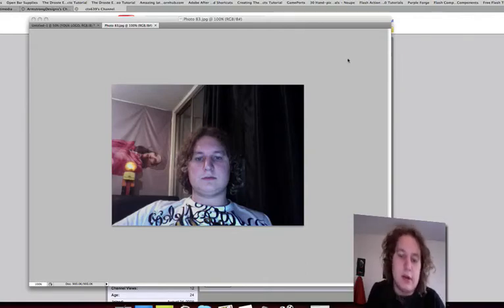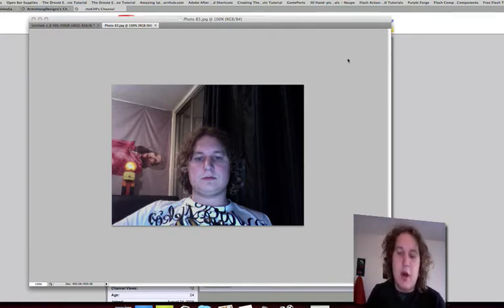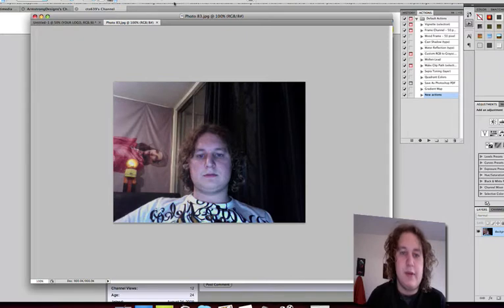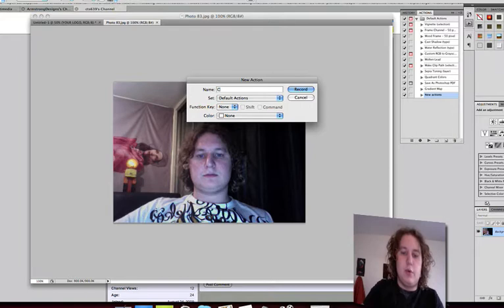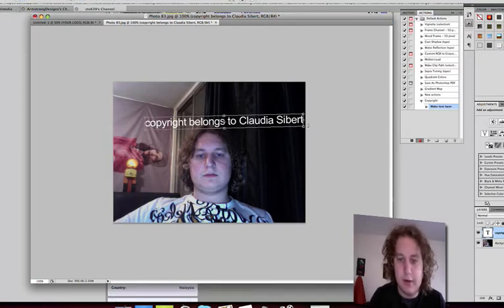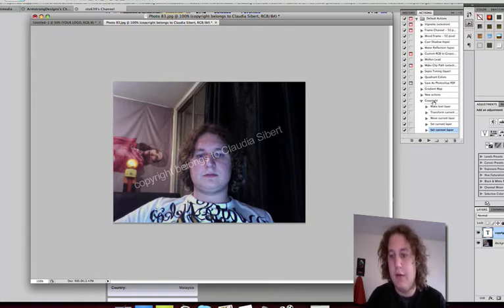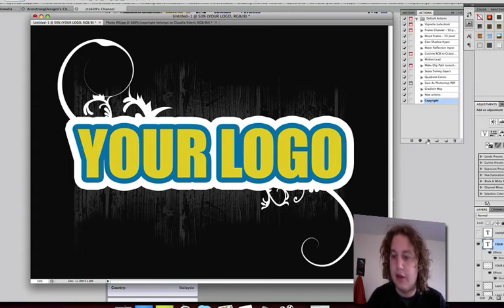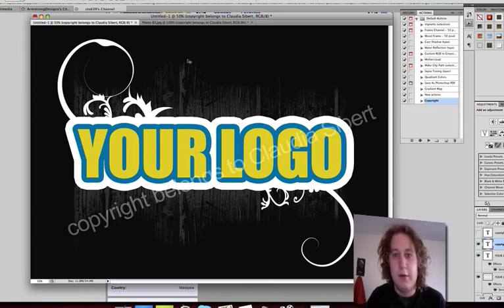Photoshop Tutorial - HOW-TO: Create/Stamp copyright Text using ACTION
Armstrong Designs here again.
Just another quick photoshop Tutorial requested by cts639

In the tutorial we use an action, to create a default text.
So that you can put a copyright text over each picture in literally 2 clicks.

Ask for tutorials.

if you need any web or graphic work done check me out at